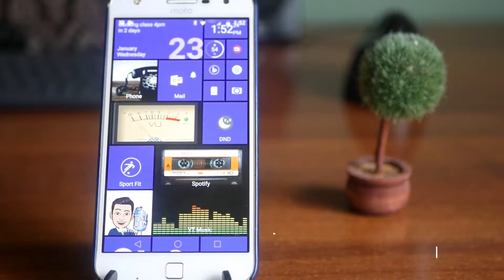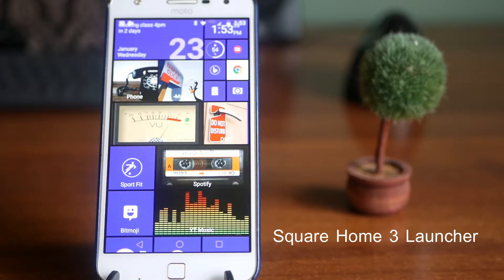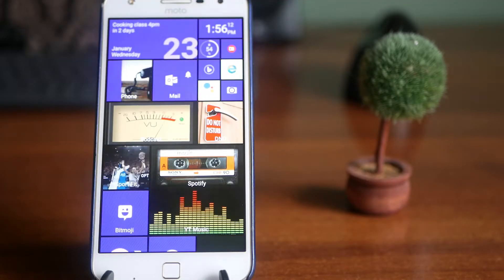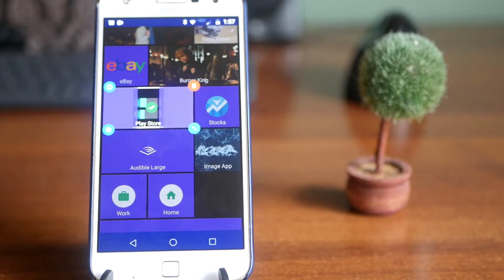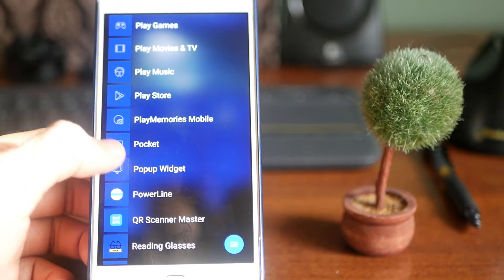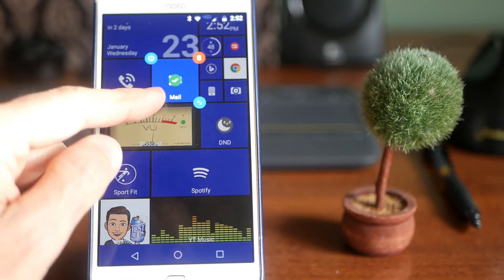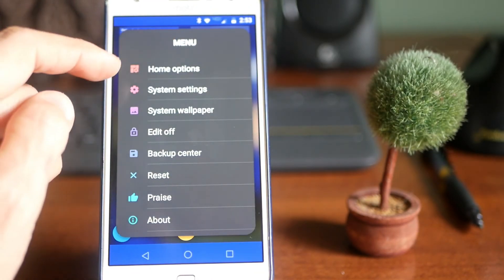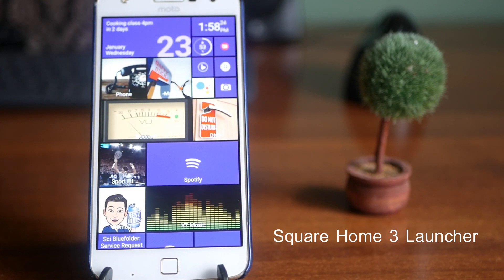Windows Phone in 2019? It is possible ;)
Here is a great android launcher to make your phone work like a Windows Phone.  For those who miss the fantastic Windows Phone, here is your best option to feel like you still have a windows phone.  I was always a big fan, and very happy to have found this launcher.  The pro version is worth it completely.

Android launcher that works like Windows Phone :)

How to add a Gif
Time 2:21

How to change a tile size
Time 3:36

How to add a Pop up widget
Time 4:08

How to change color of tiles
Time 6:22